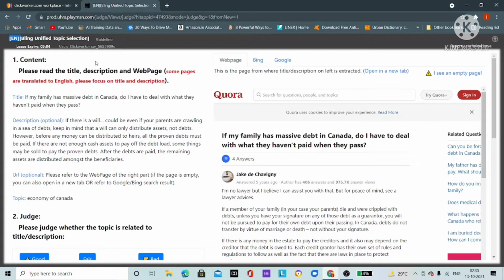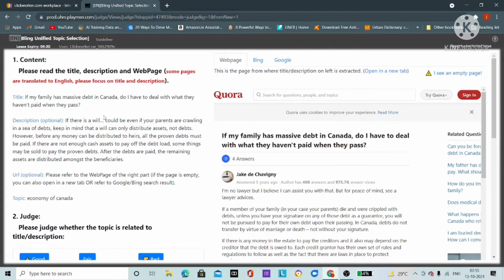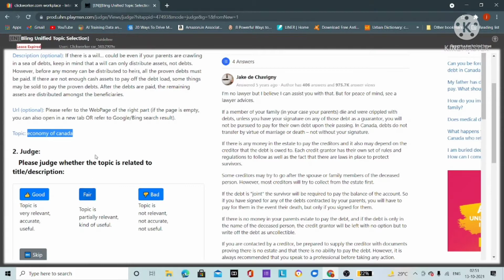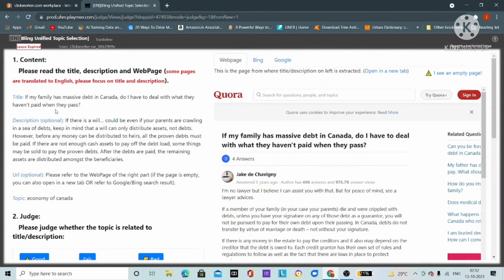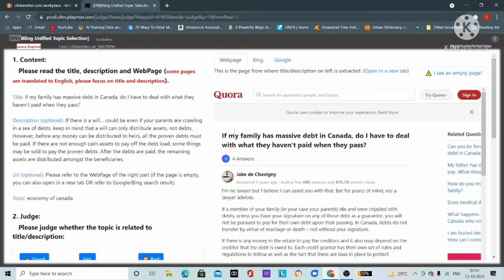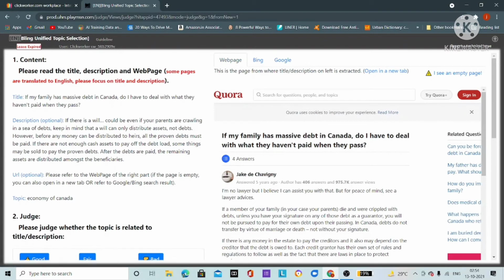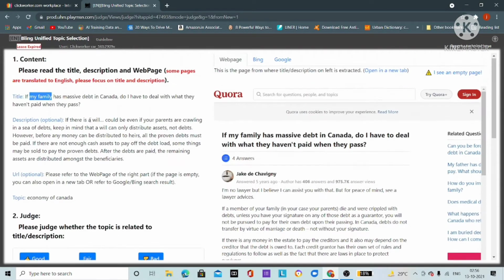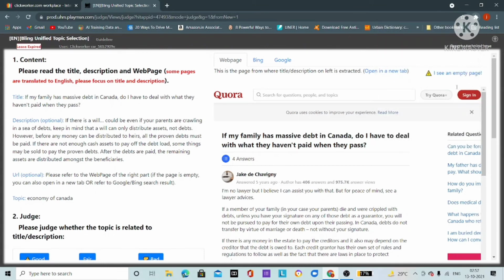Hitapp tutorial: [EN]Bling Unified Topic Selection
this hitapp is very interesting one. just don't rush guys, research , read minutely the guidelines u will succeed in this hitapp.

if you face any problem then report to uhrs by pressing the feedback button on a specific hitpp card .